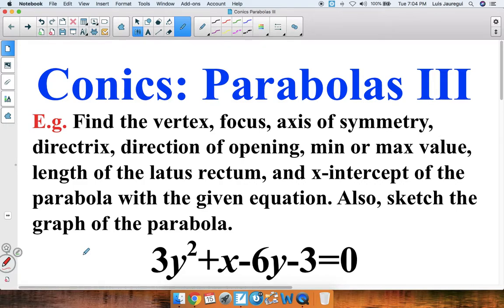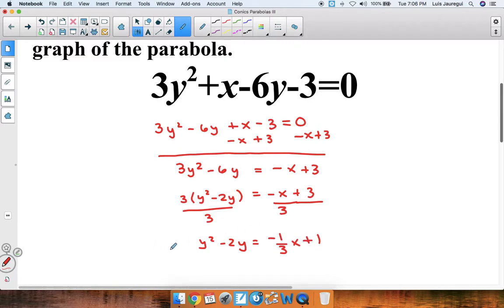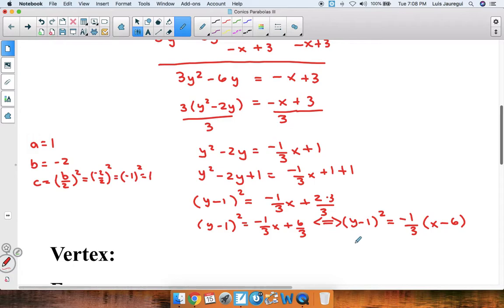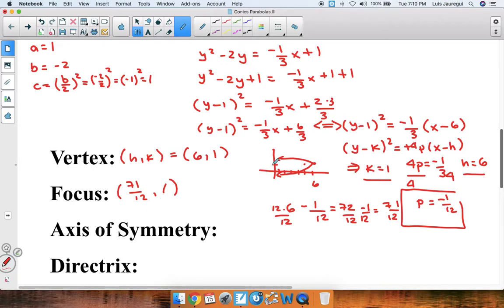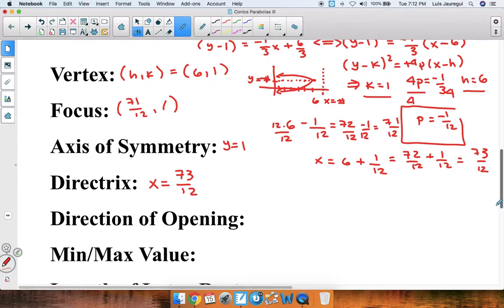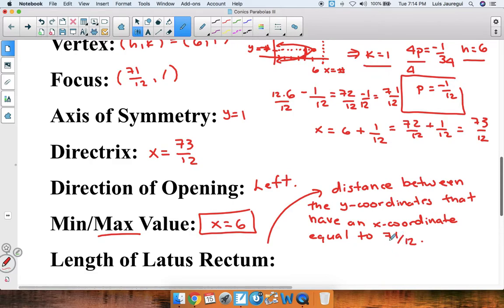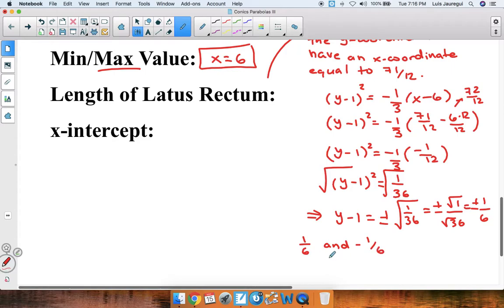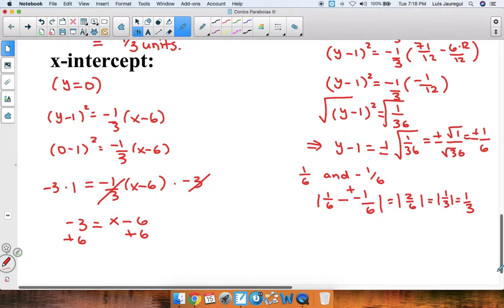Conics Parabolas III